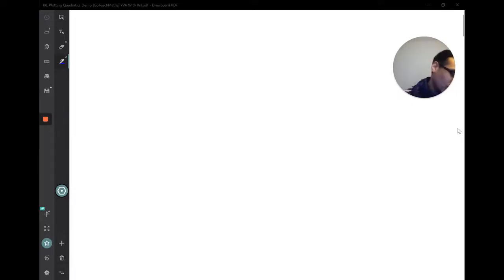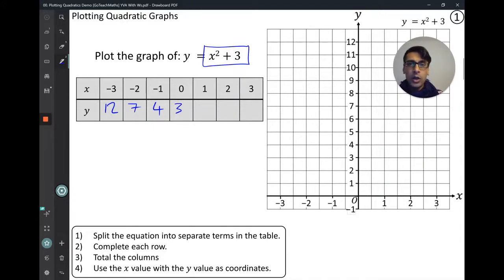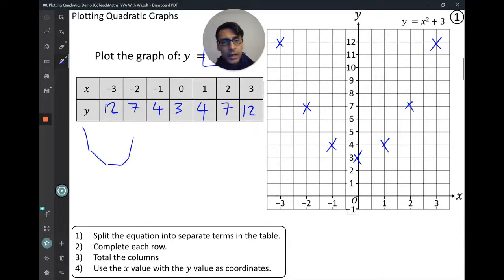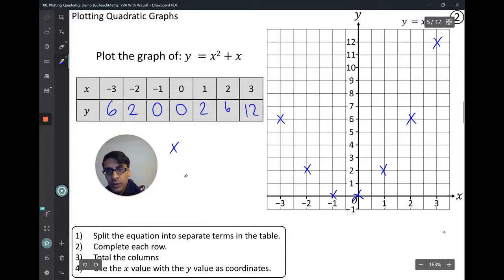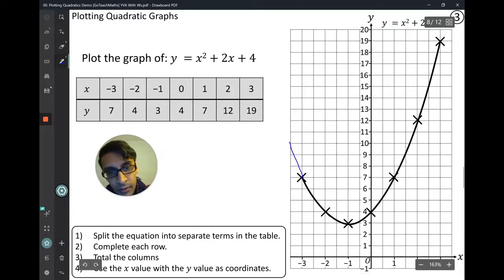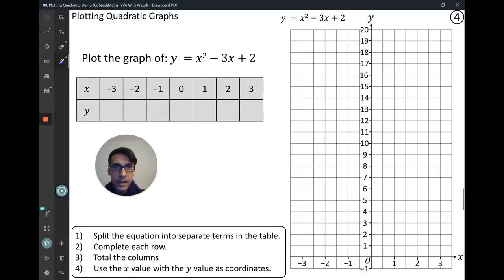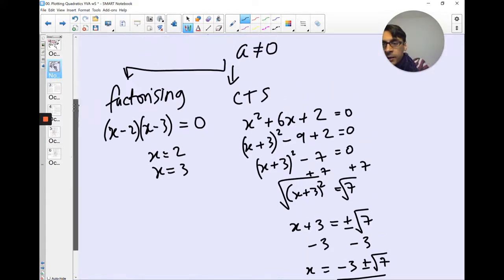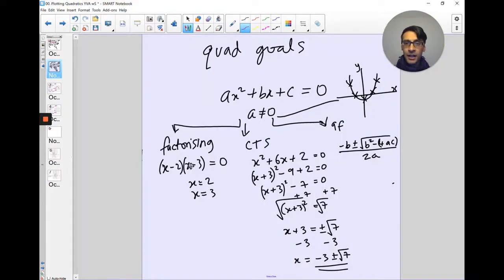Yr10 - Plotting Quadratics Cover